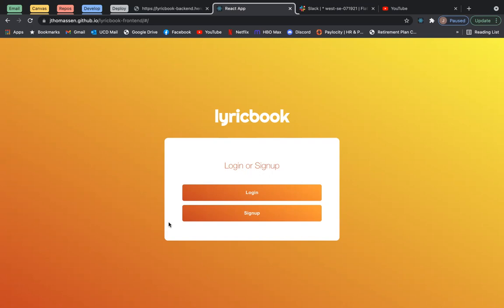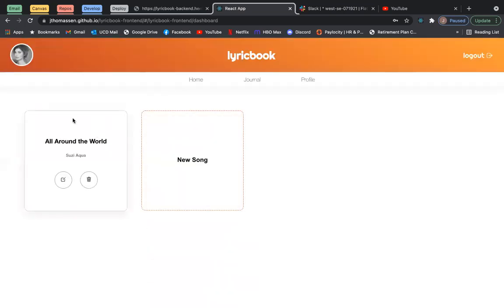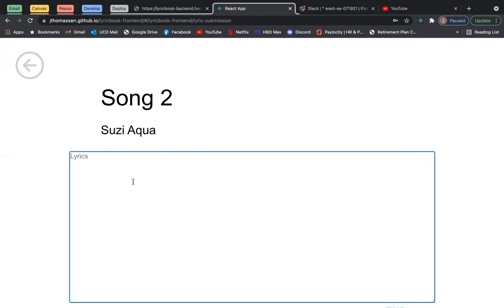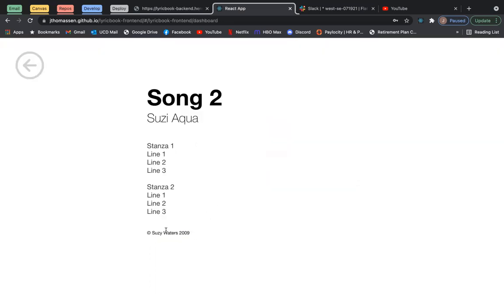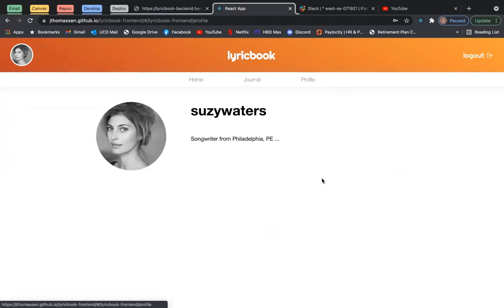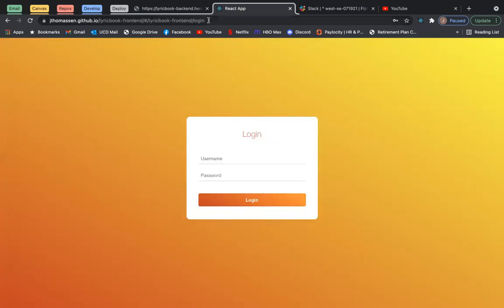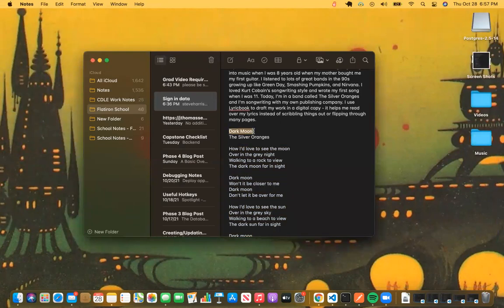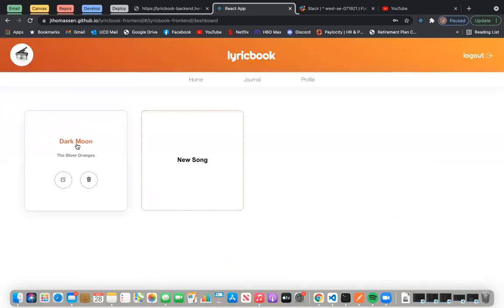Lyricbook - Flatiron School Capstone Project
This is a demonstration of the basic functionalities of my web application, Lyricbook.